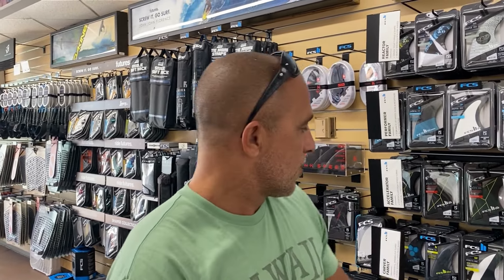Scott on his LOST RNF '96 Surfboard Review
Jim is one of our VIP customer who is coming to the shop for a very long time now. He bought RNF '96 in Lightspeed and Blacksheep Construction
with the AMT fins.